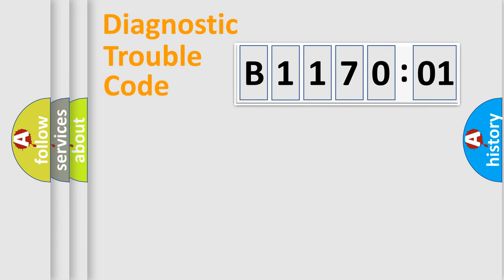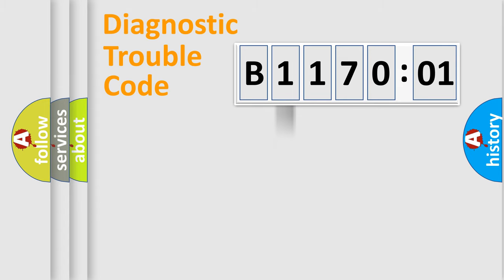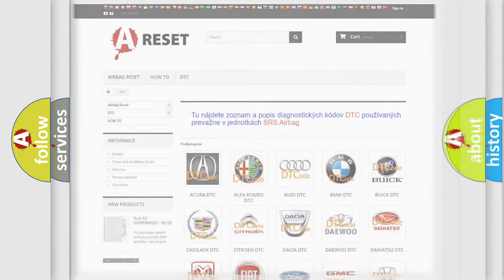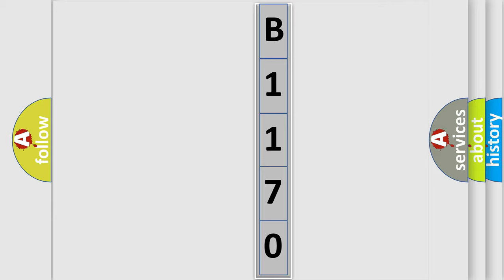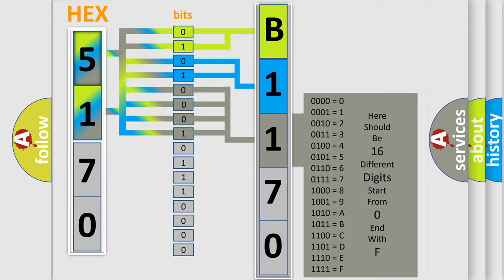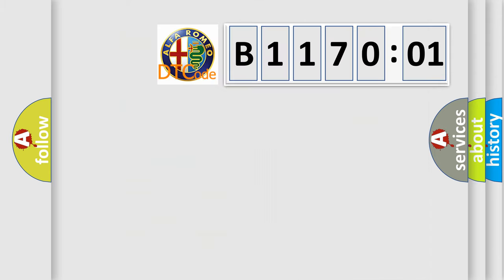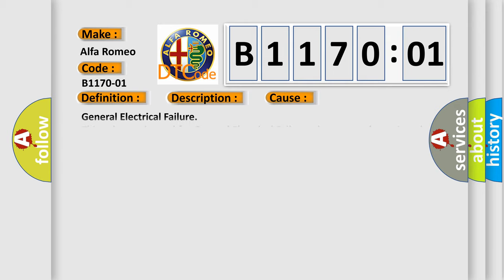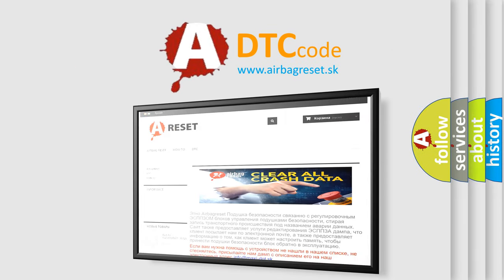DTC Alfa-Romeo B1170-01 Short Explanation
Contents:
0:21 Basic DTC analysis according to OBD2 protocol standard.
1:48 Insight into programming
2:58 A diagnostically understandable description of the Diagnostic Trouble Code
3:05 Basic error definition

Make:
Alfa Romeo
Code:
B1170-01
Definition:
Sws (Steering Wheel Switch) R Bank-General Electrical Failure
Description: